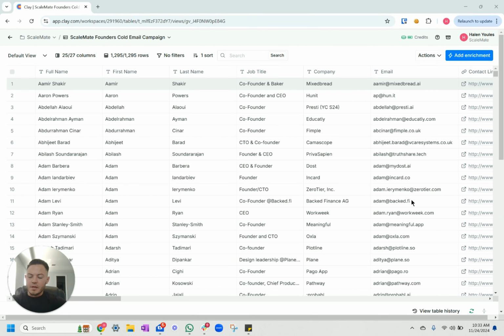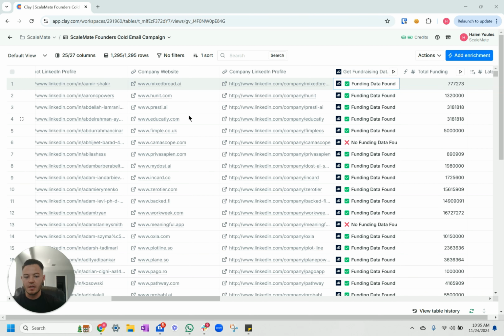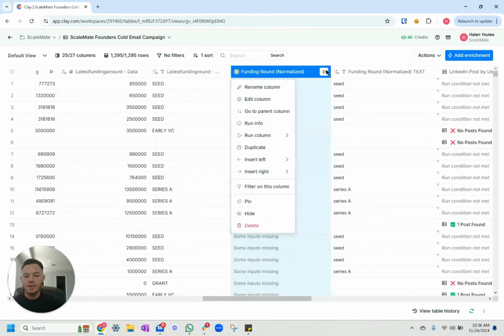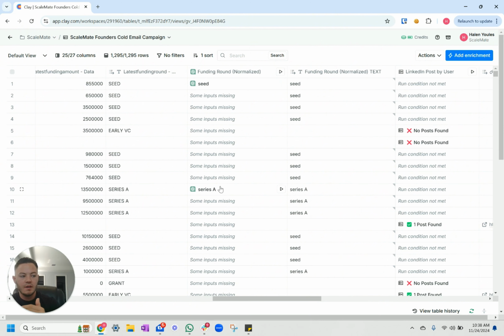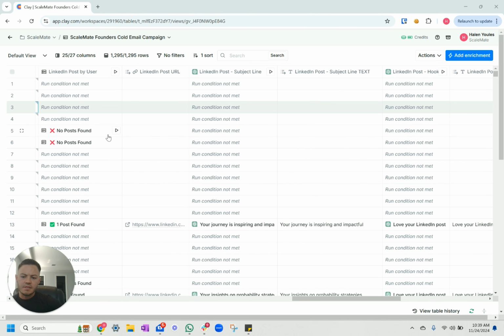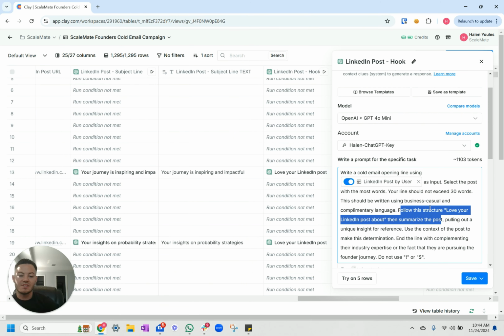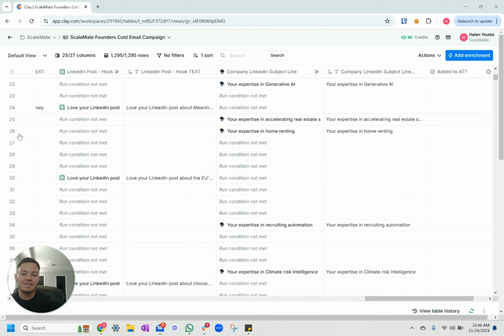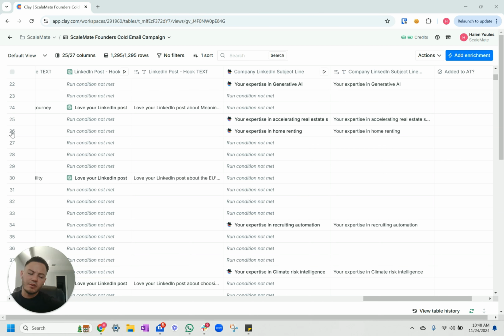How I use Clay to book more meetings for B2B SaaS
OR